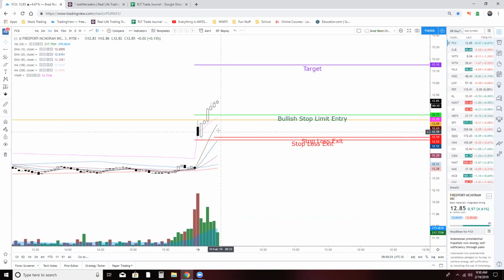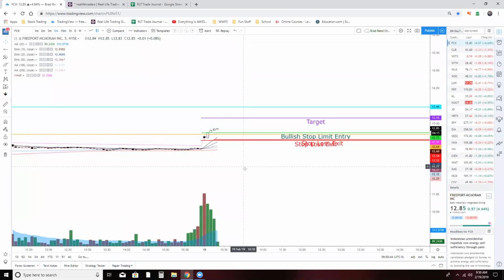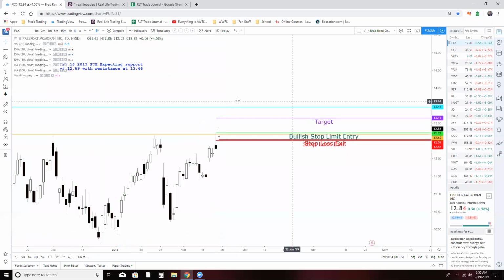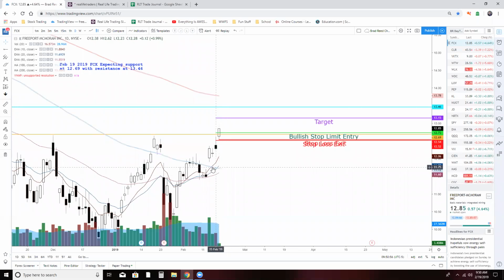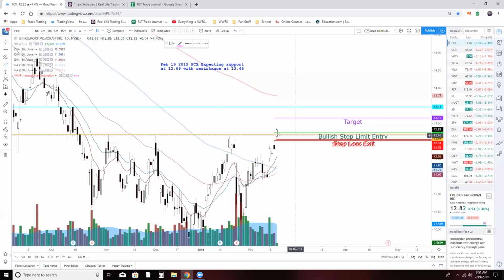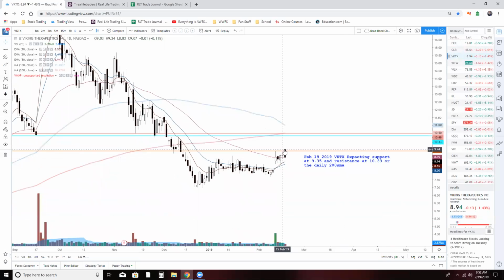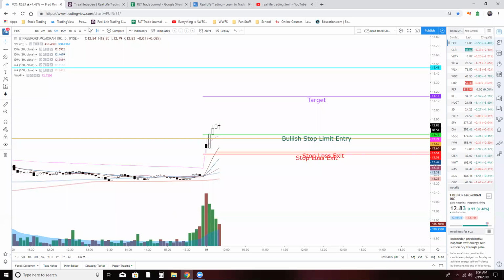Use different colors to signify different signals on your charts by Real Life Trading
Brad Reed of Real Life Trading shares what colors he uses for different moving averages, pivots and more.  For more FREE videos like this, check out